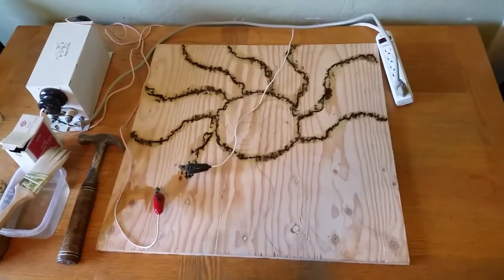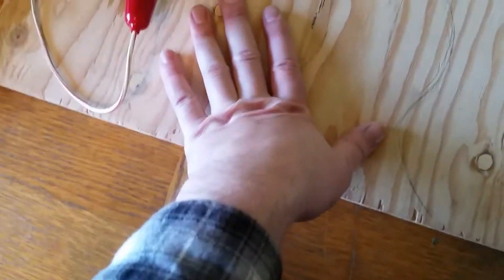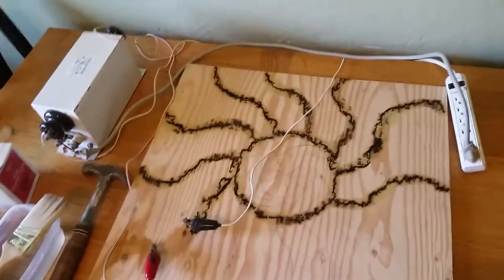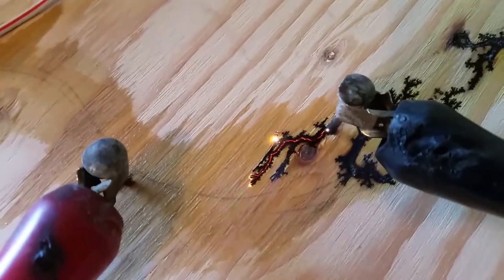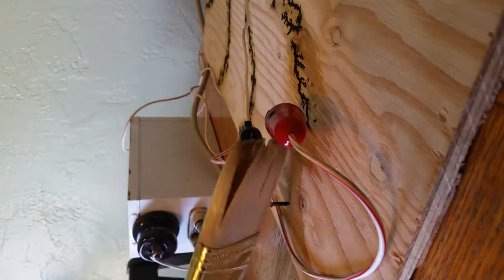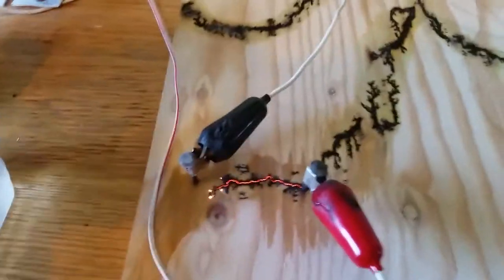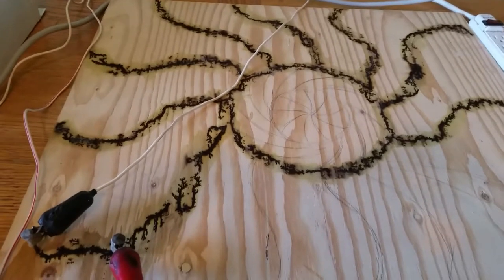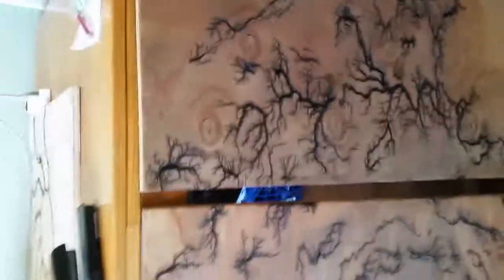Lichtenberg Art Tutorial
Giving some basic techniques and tips for creating your own Lichtenberg figures.